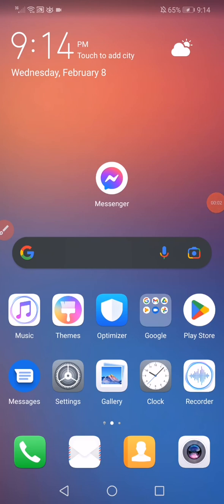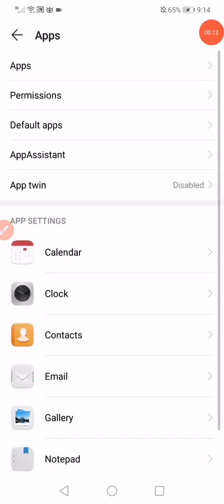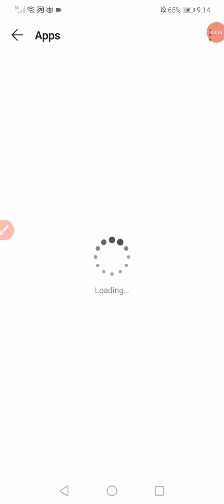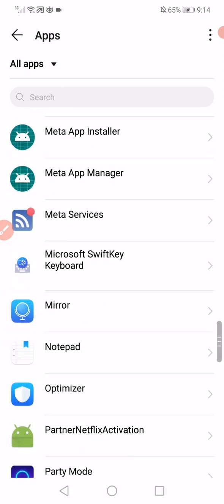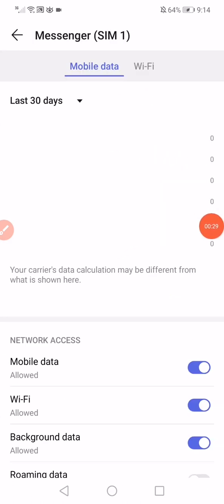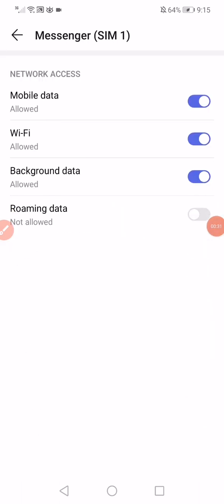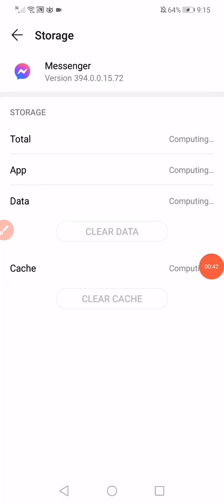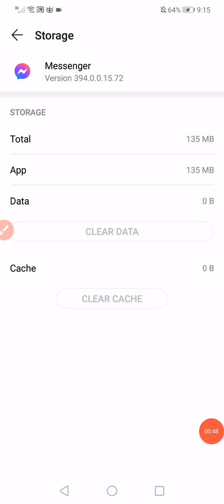HOW TO REMOVE ACCOUNT FROM MESSENGER | SWITCH ACCOUNT REMOVE PROBLEM FIX IN 2023